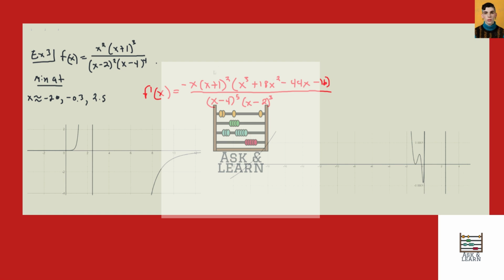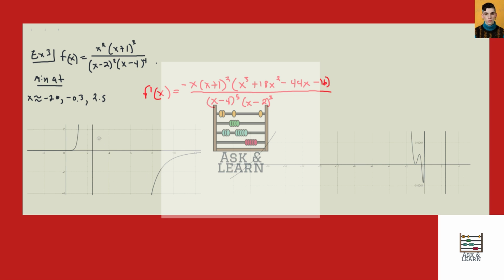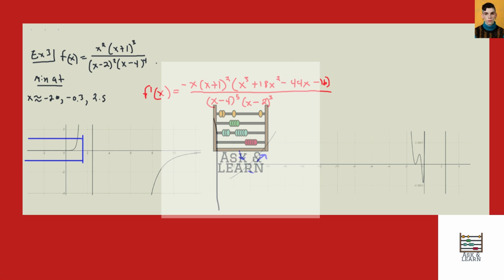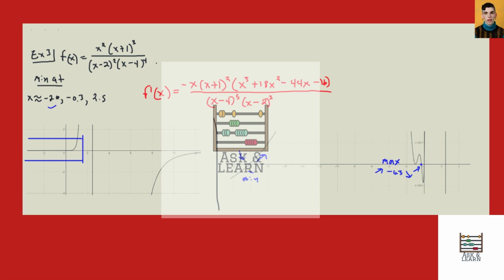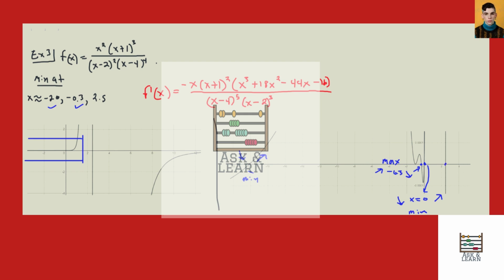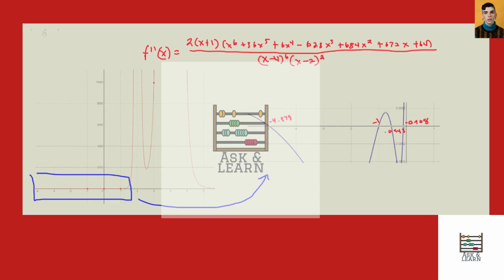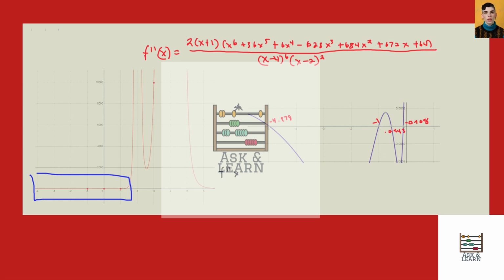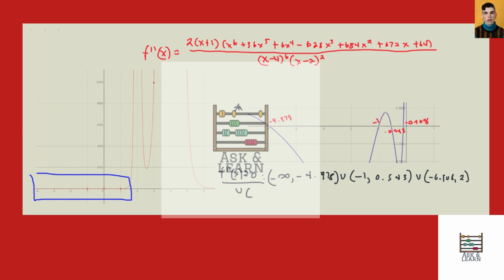[Math] If is the function considered in Example 3, use a computer algebra system to calculate and